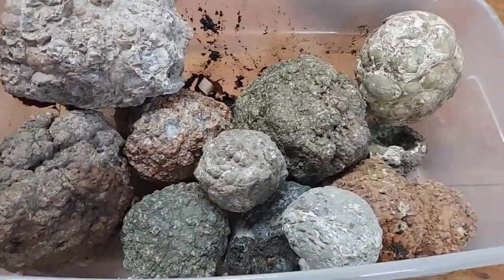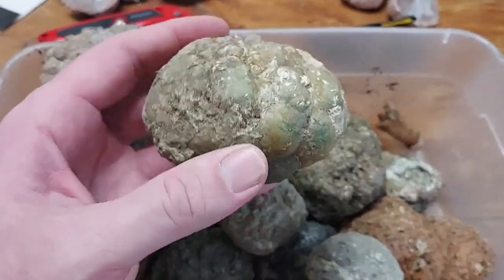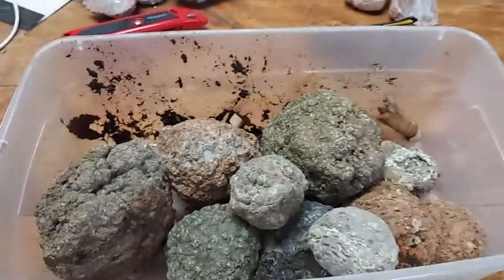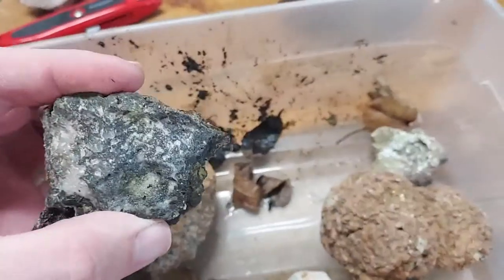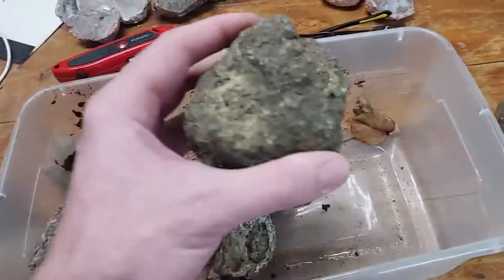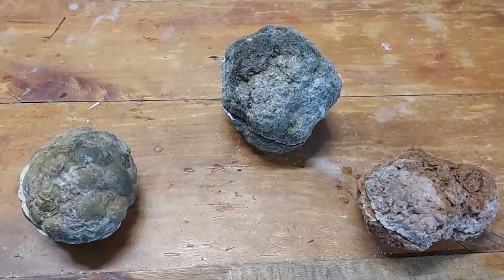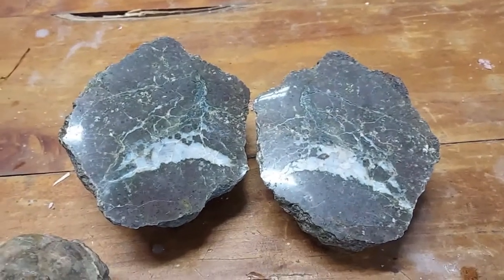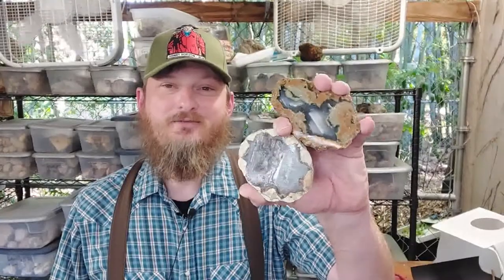Thunderegg Thursday 10: Troublesome eggs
Rounding up some troublesome thundereggs this week.